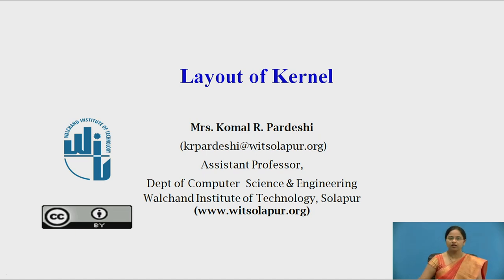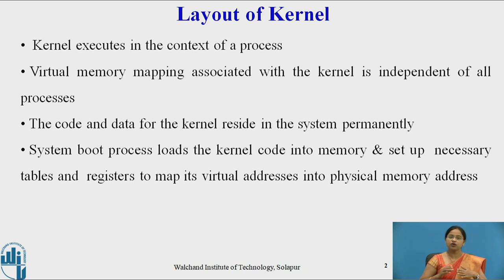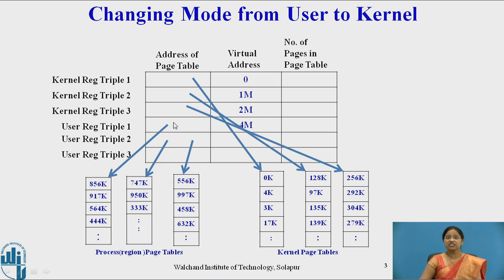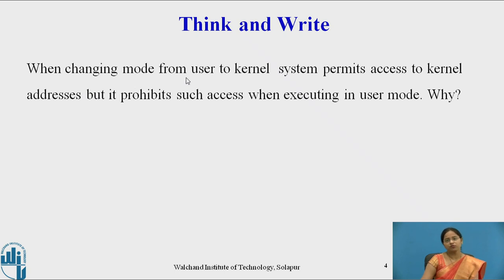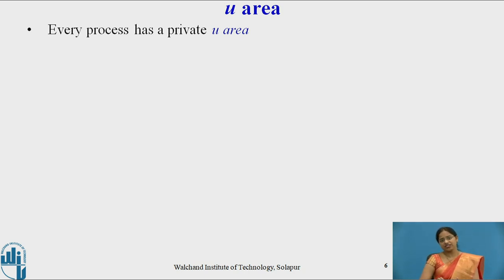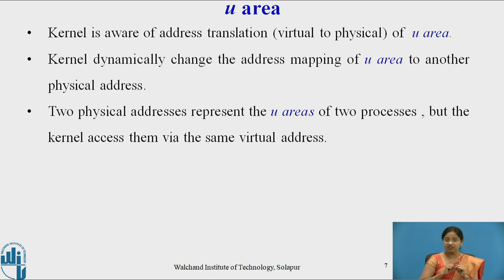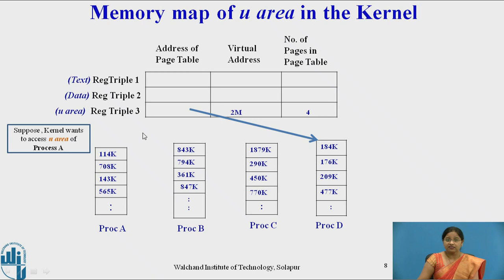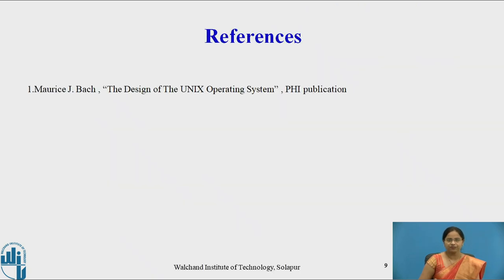Layout of Kernel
Memory Map of U area